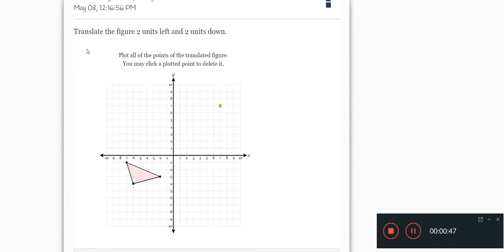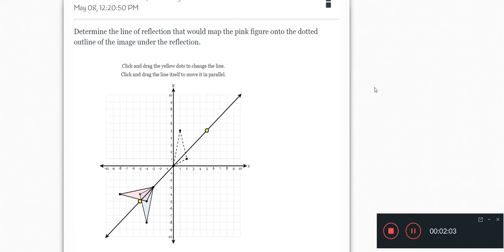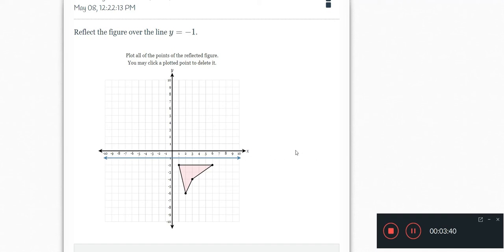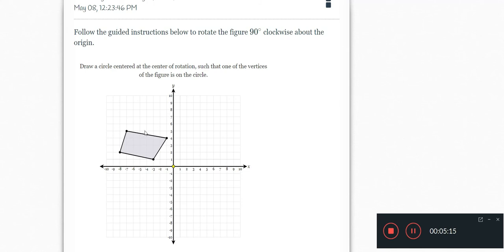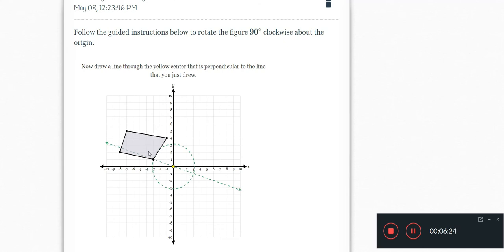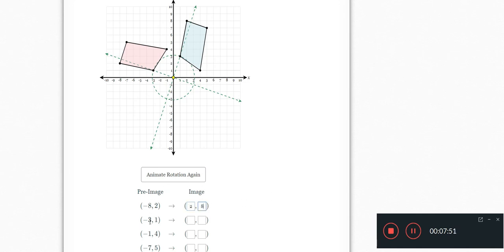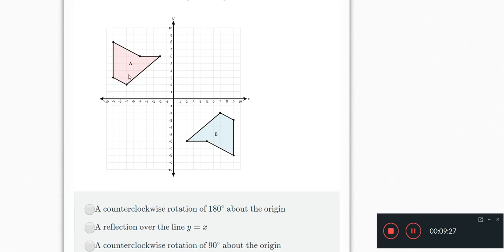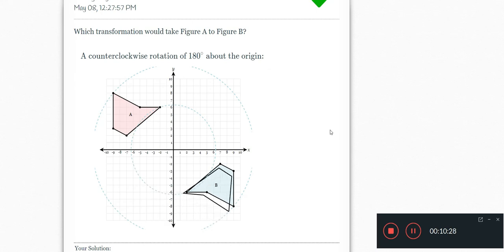Tranformations (5 DLTa) Math Activity Tutorials)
Please watch this entire video, and re-watch if you need to, before or while you complete the 5 assignments)